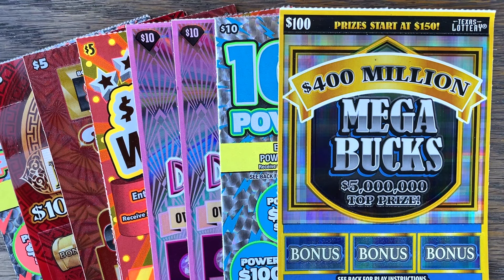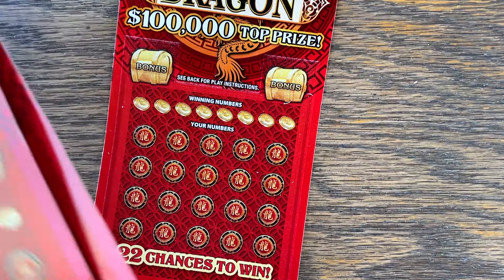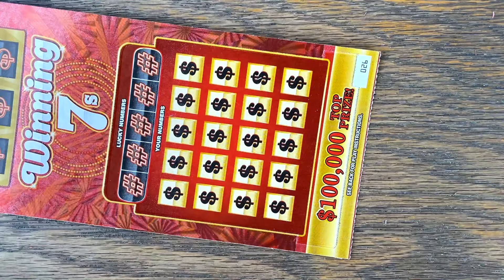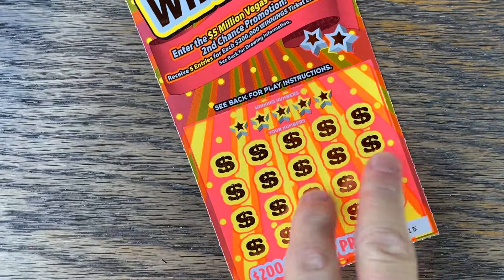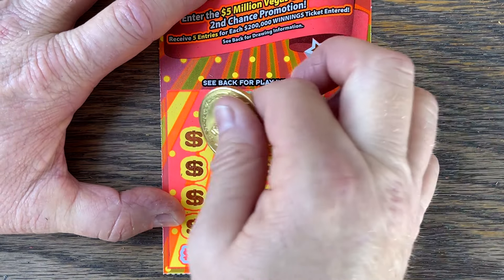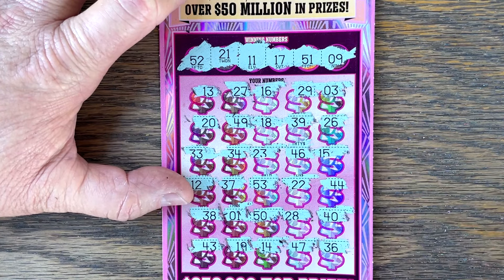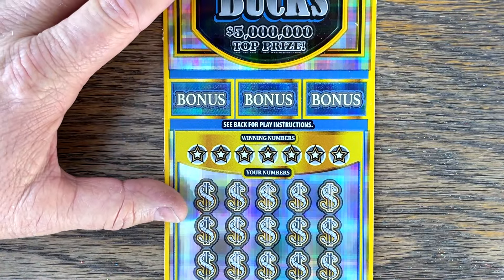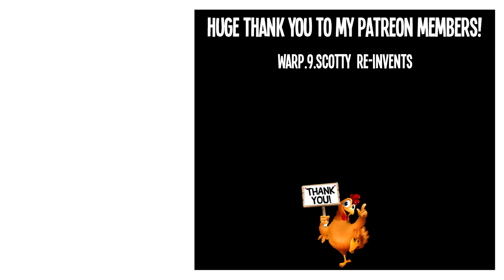$100 vs $100! YOU MIGHT BE SURPRISED! 💰 Fixin To Scratch